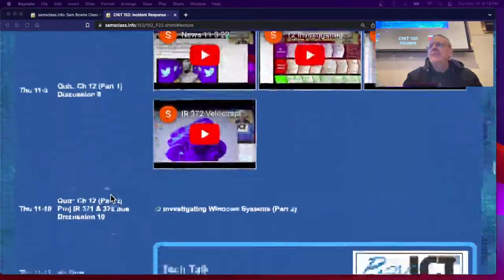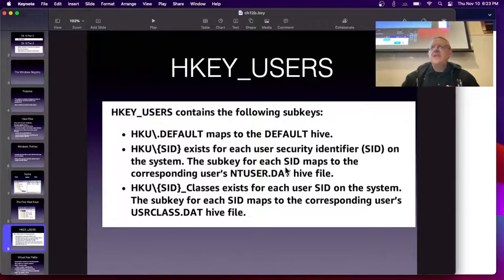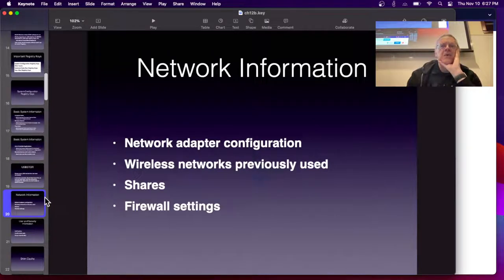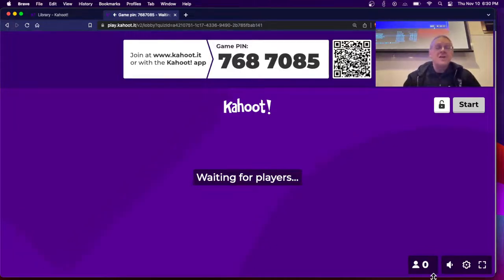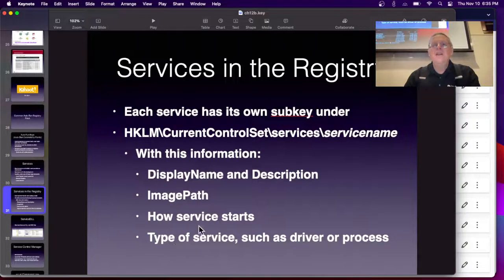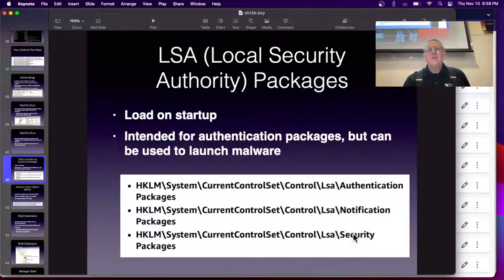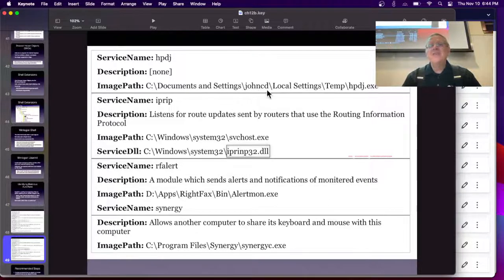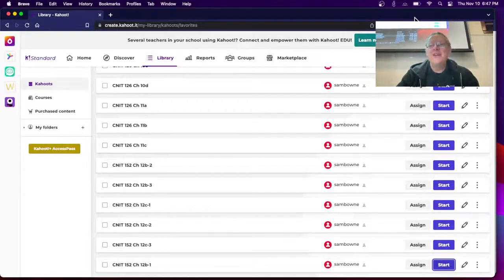12 Investigating Windows Systems Part 2